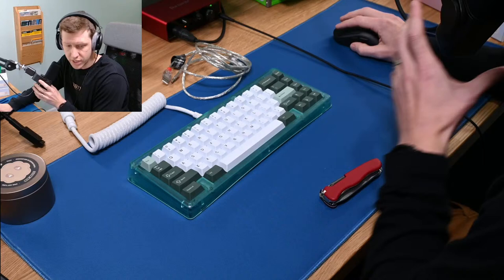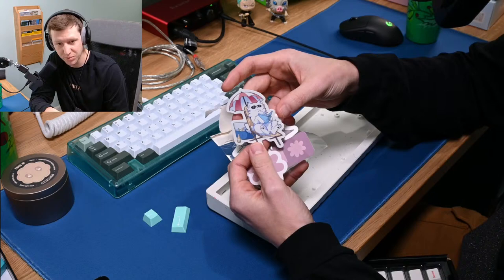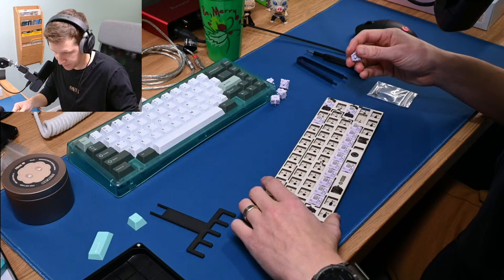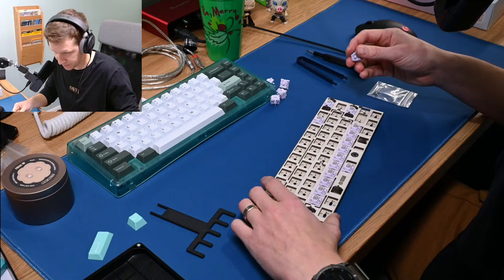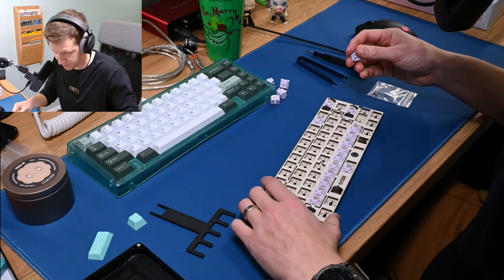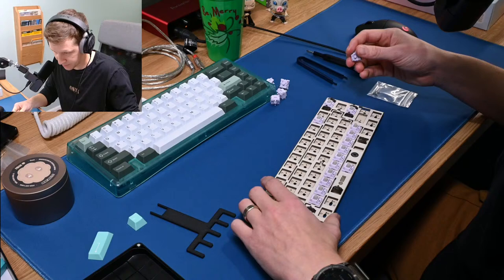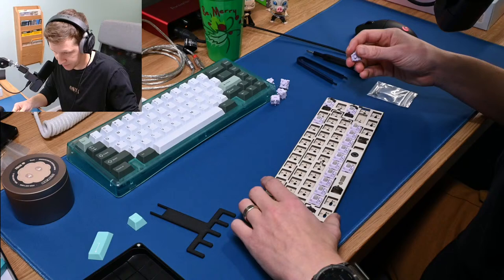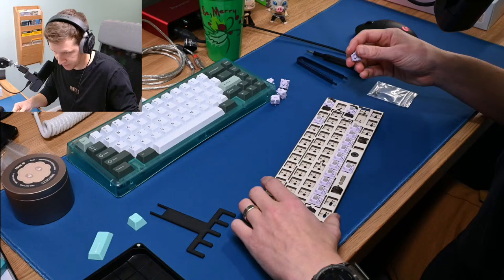June R2 Build Stream!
Building the Hibi June R2. Been waiting on this for a while since it seems like such a unique board!